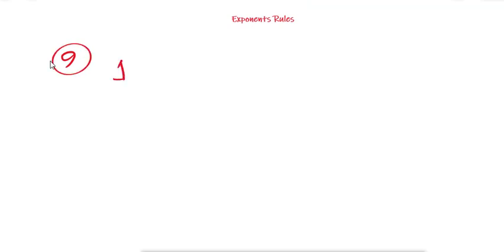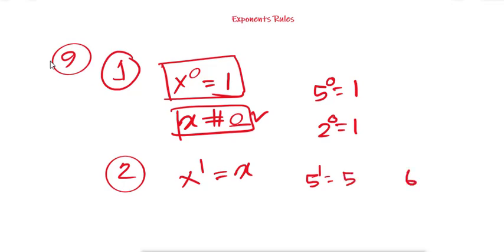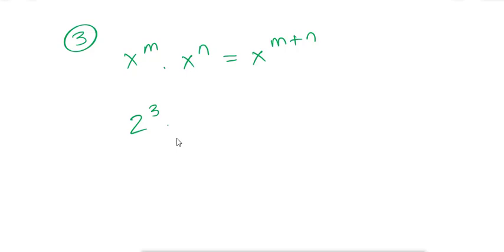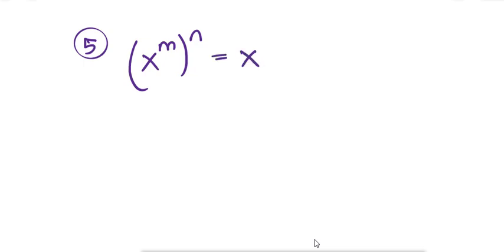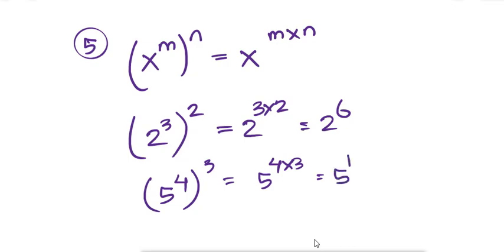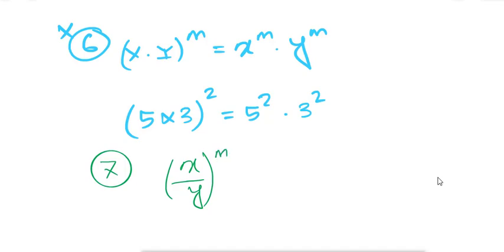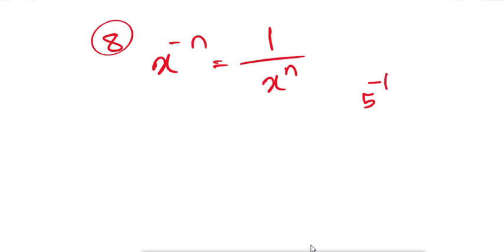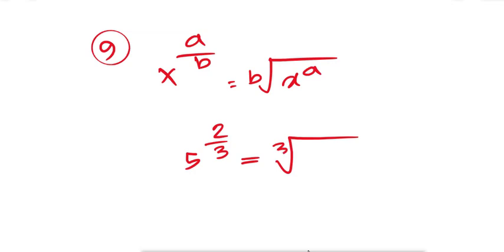Rules of exponents || Basic math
9 Exponents rules have been described with examples.

exponent rules fractions